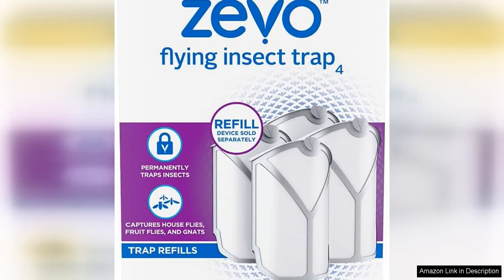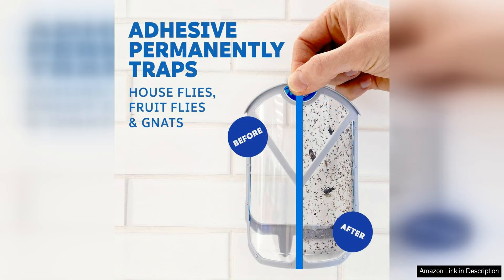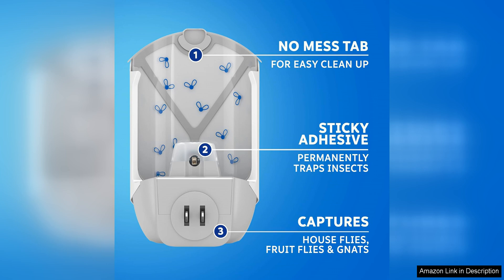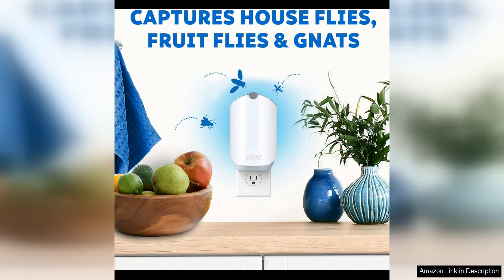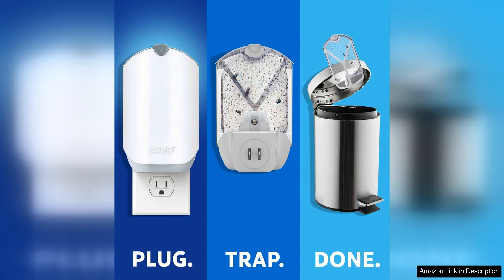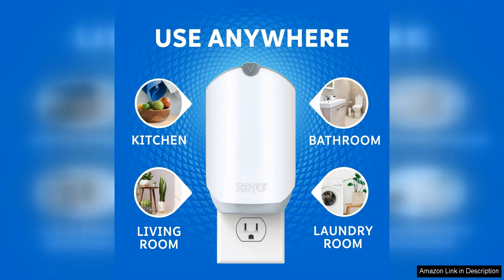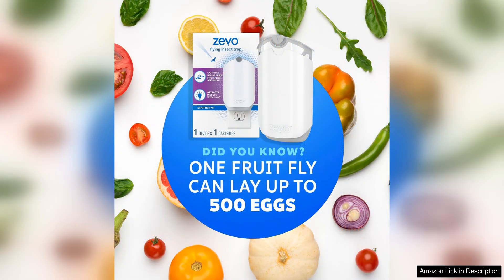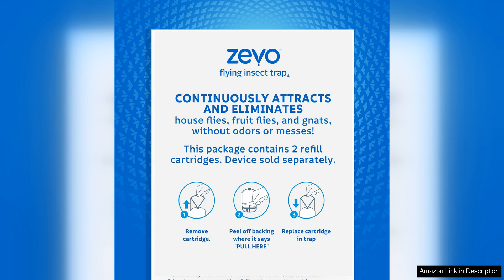Zevo Flying Insect Trap Refill Cartridges Fly Trap Fruit Fly Trap (4 Review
The Zevo Flying Insect Trap Refill Cartridges are a convenient and effective solution for controlling flying insects in your home. Each pack comes with four refill cartridges that are easy to replace and last for up to 30 days. The cartridges are specifically designed to attract and trap flying insects such as flies, fruit flies, gnats, and mosquitoes.

The Zevo Flying Insect Trap Refill Cartridges use a combination of light and heat to attract insects, then trap them with a sticky adhesive. The cartridges are non-toxic and safe to use around pets and children, making them a great alternative to traditional insecticides. I appreciate that they are odorless and don't leave any residue, making them ideal for use in kitchens, living rooms, and bedrooms.

I have found that these refill cartridges are highly effective at reducing the number of flying insects in my home. Within a few days of using them, I noticed a significant decrease in the number of flies and fruit flies buzzing around. The cartridges are easy to install and fit perfectly in the Zevo Flying Insect Trap, making maintenance a breeze.

One thing to note is that the cartridges do need to be replaced every 30 days, so it's important to keep track of when they need to be switched out. Additionally, while the cartridges are effective at trapping insects, they may not eliminate all flying insects in your home. It's best to use them in combination with other pest control methods for optimal results.

Overall, I highly recommend the Zevo Flying Insect Trap Refill Cartridges for anyone looking for a safe and effective way to control flying insects in their home. They are easy to use, non-toxic, and provide long-lasting protection against pesky pests. With regular use, you can enjoy a bug-free environment and peace of mind knowing that you are using a safe and environmentally friendly solution to combat flying insects.